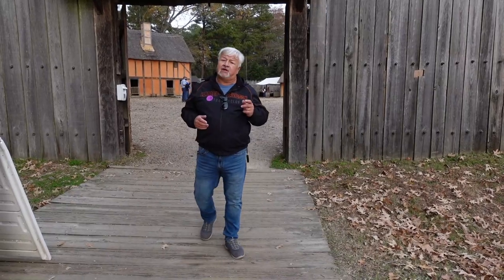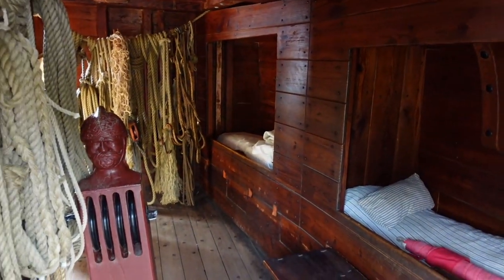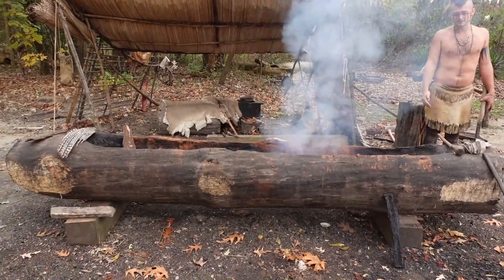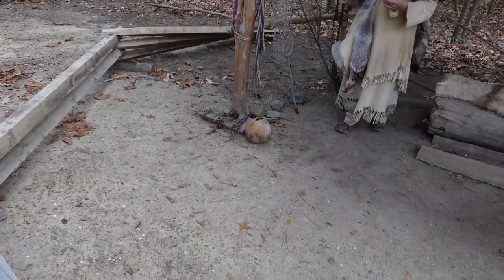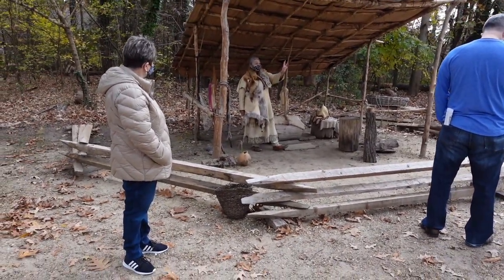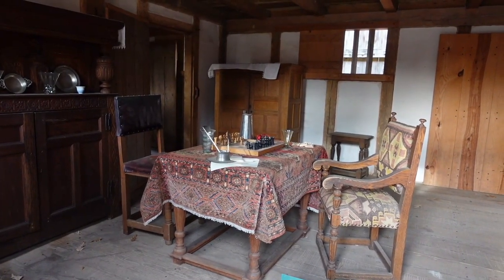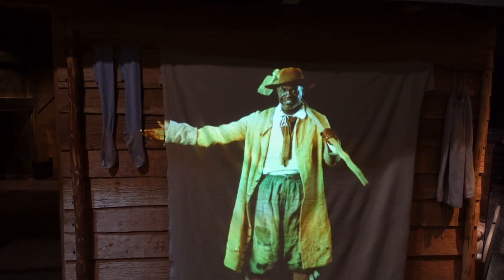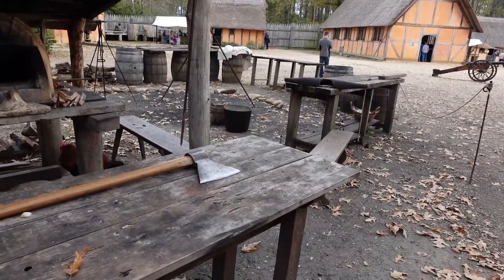Jamestown First Permanent English Settlement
I visit Jamestown Settlement.A recreation of the Very first Permanent English Settlement 1607. This is one mile from the original site. Also a native American Village.                                                                                                                    Please consider becoming sponsor/patron to help fund special adventures Regular Mail.